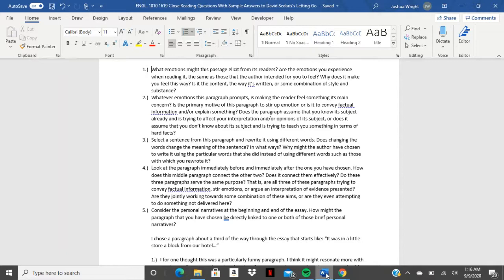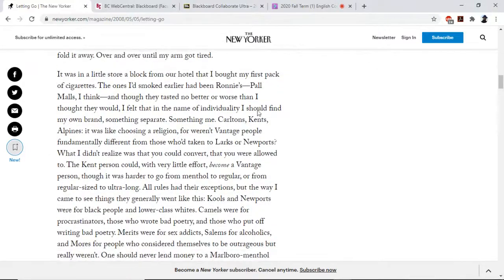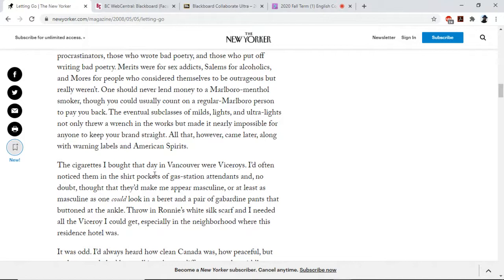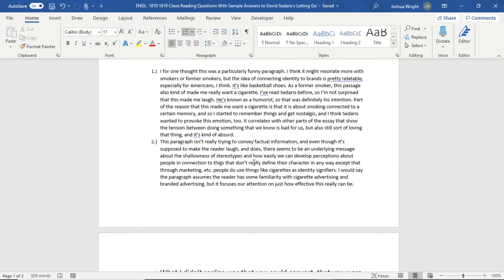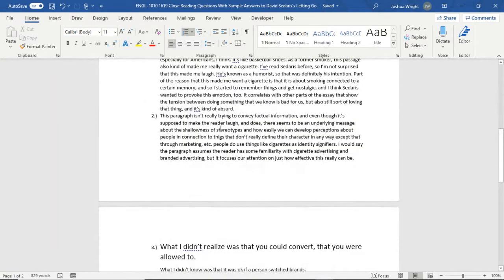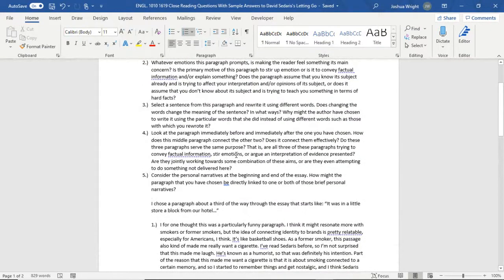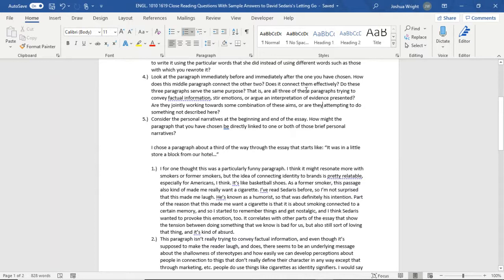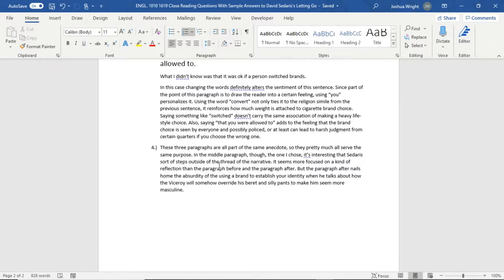Close Reading Commentary and Activity Demo